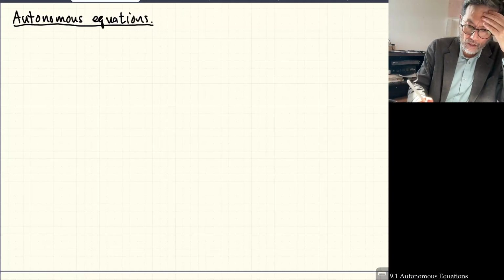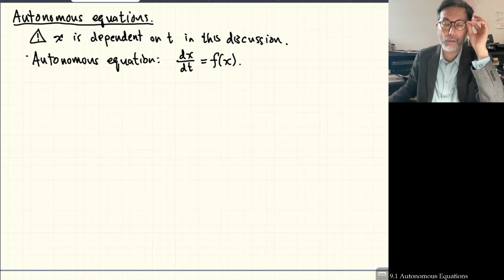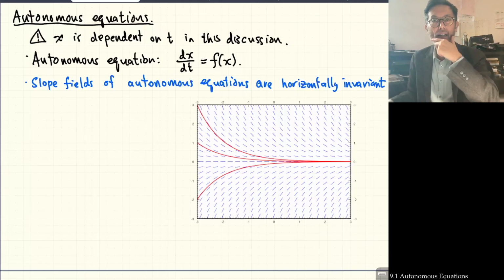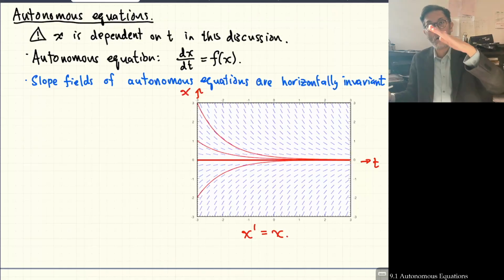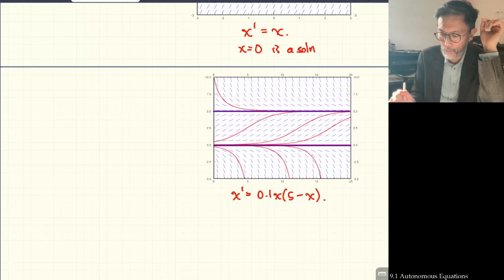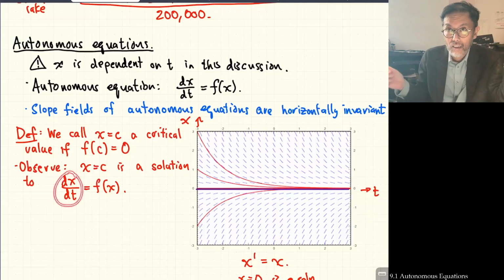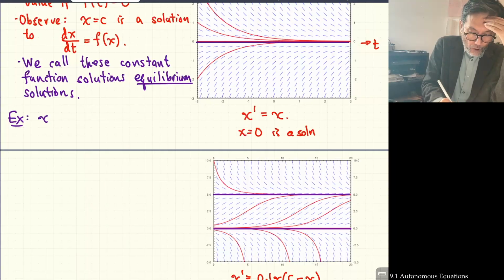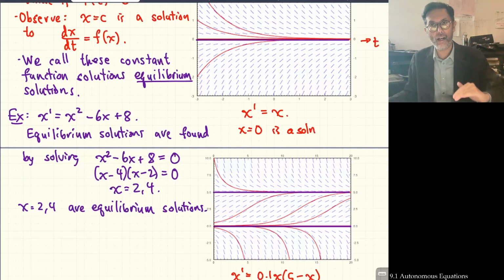9.1 Autonomous Equations